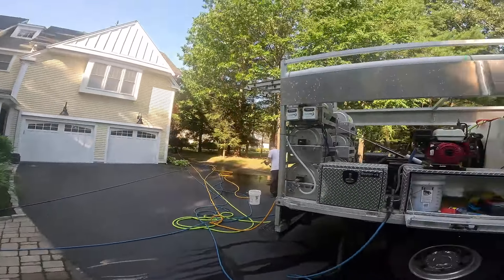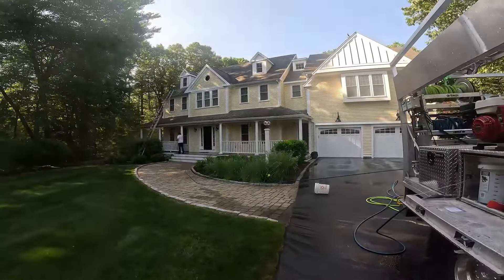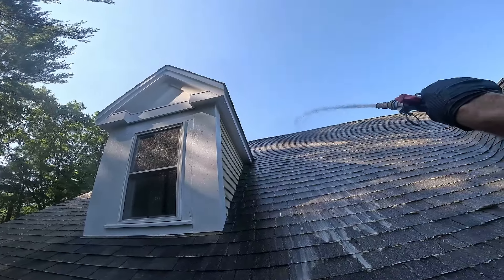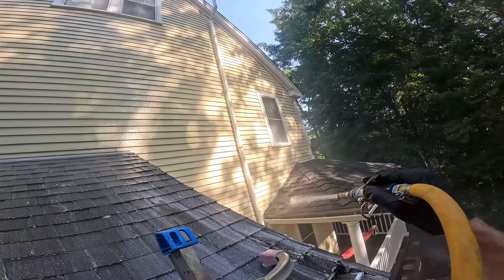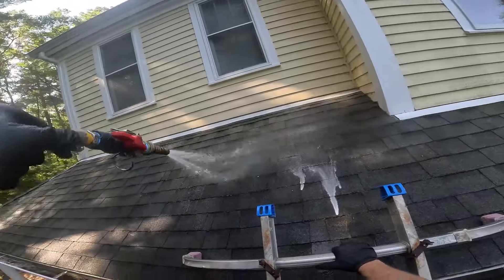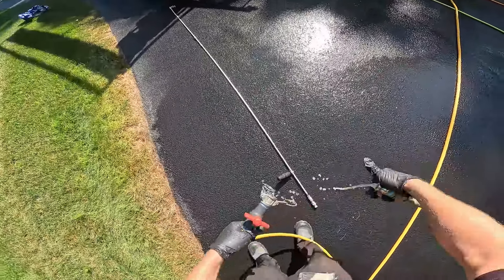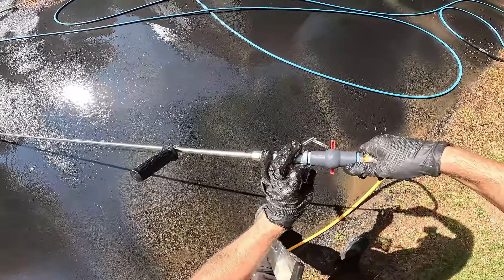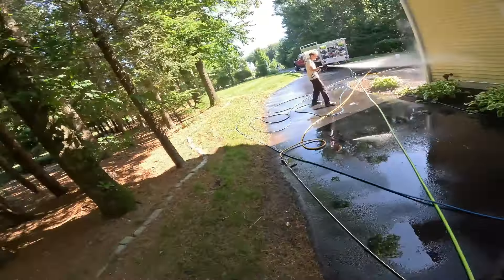The BEST Tool To Clean This HUGE Roof!